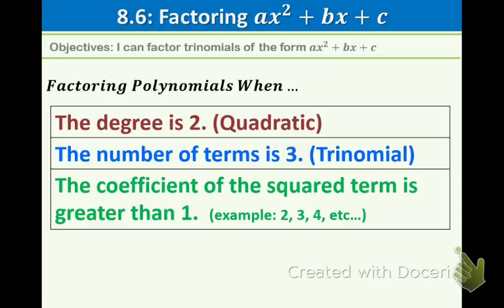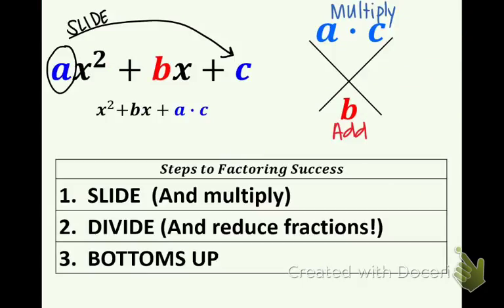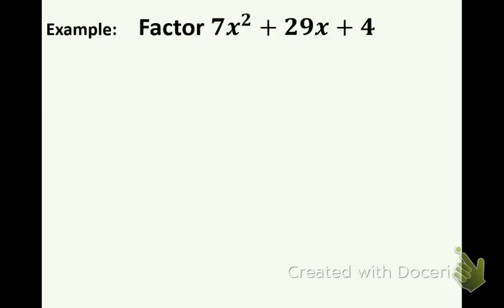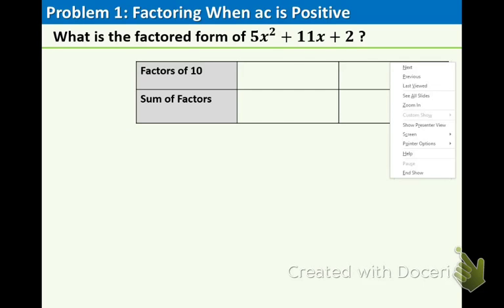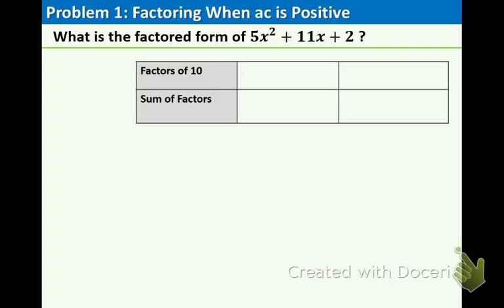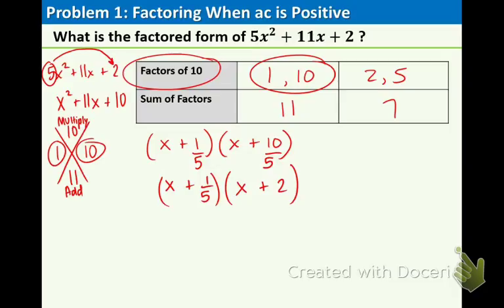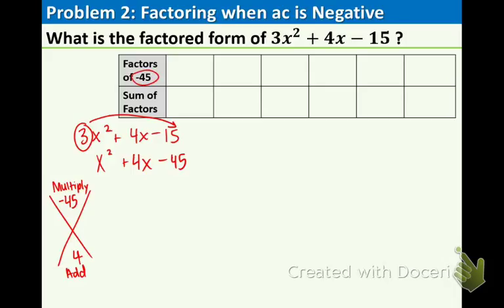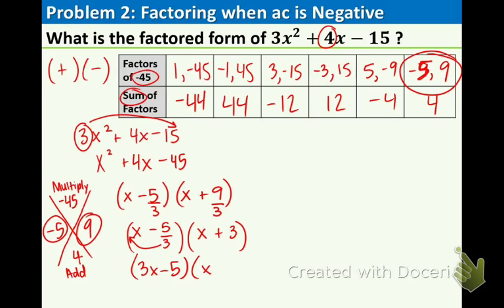8.6 Day 1: Factoring ax^2 + bx + c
8.6 Objective: I can factor trinomials of the form ax^2 + bx + c.

Don't forget to complete the 8.5 day 2 lesson check problems!